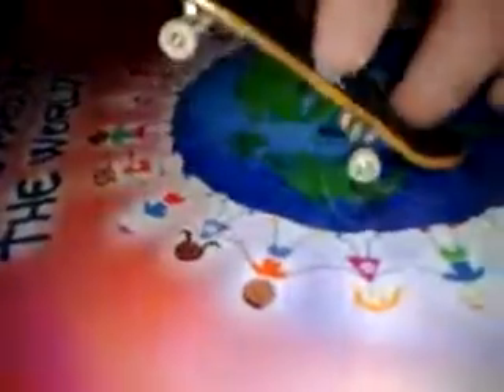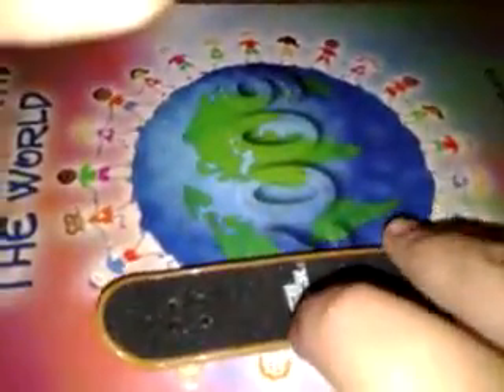how to 360 pop shove it on a tech deck